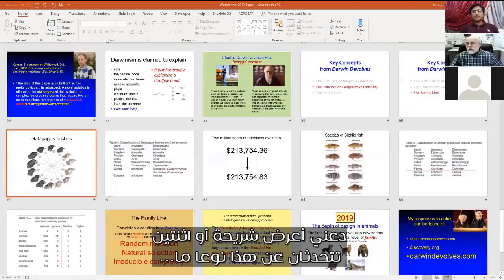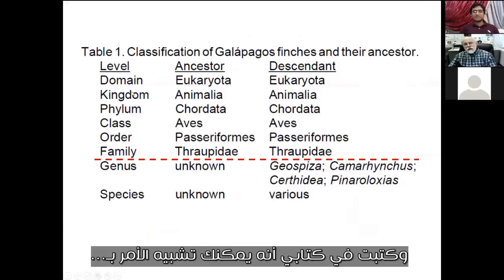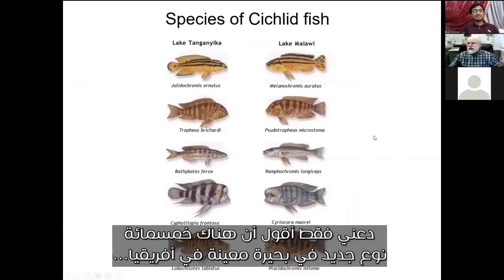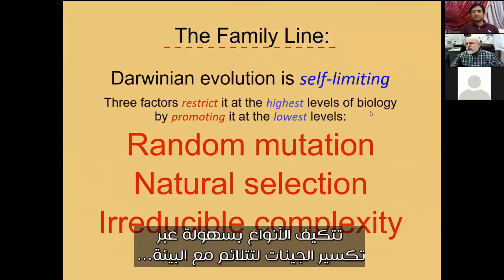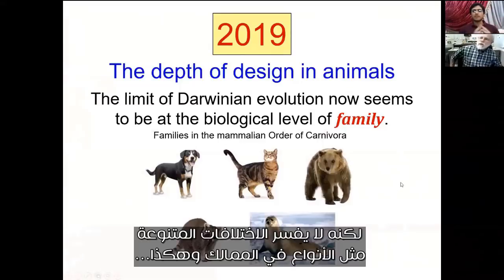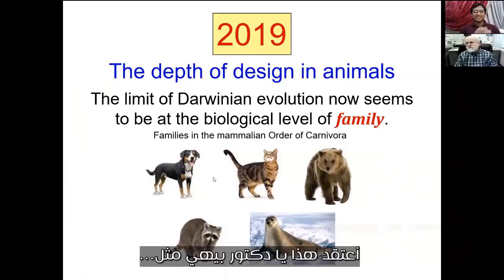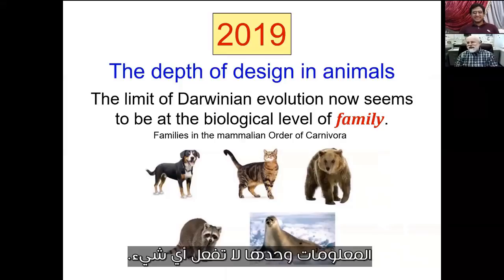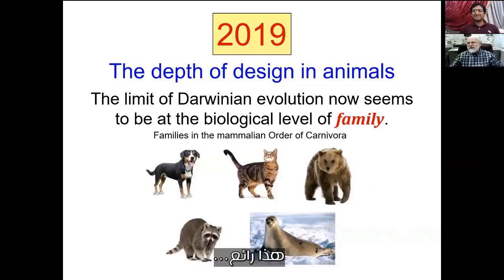مايكل بيهي وثغرات التطور 4 - التطور الدارويني عاجز عن ظهور الأنواع الجديدة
رابط الجزء الأول من اللقاء كاملا :
وهو لقاء خاص بمجموعة ورينا نفسك على الفيسبوك أجراه الأستاذ عمر خالدOmar Khaled بتاريخ 8 إبريل 2019 مع البروفيسور مايكل بيهي أستاذ الكيمياء الحيوية بجامعة ليهاي حول نظرية التطور وكتابه الجديد (تدهور داروين) - والبروفيسور له أبحاث علمية كثيرة وكتب منها : (صندوق داروين الأسود) و (حافة التطور)